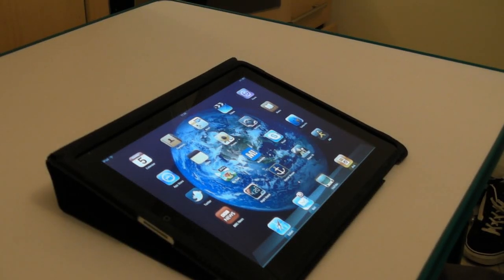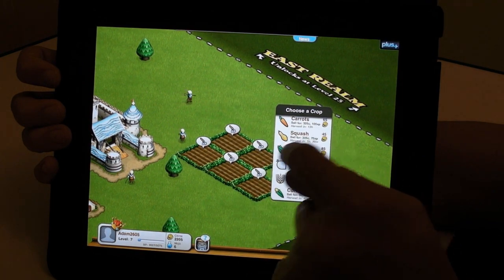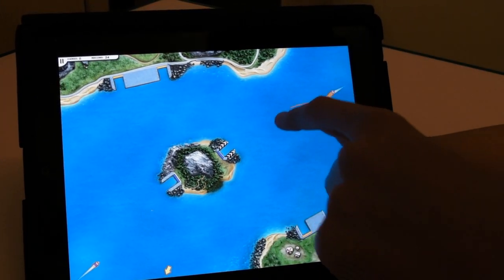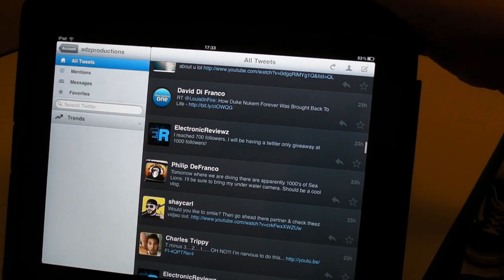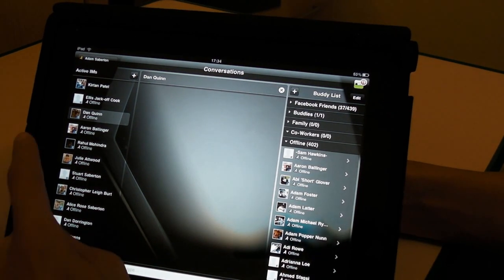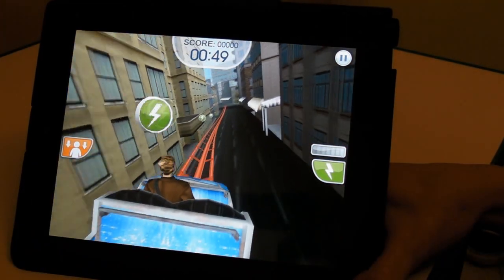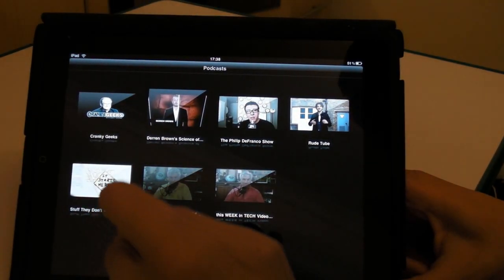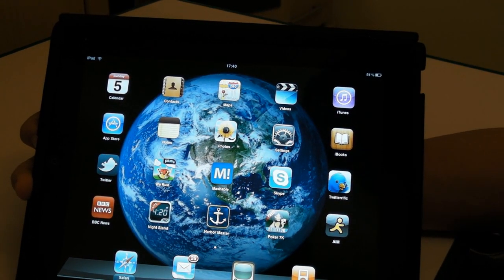My iPad Tour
Apple Podcast:
Here is a tour of my iPad.